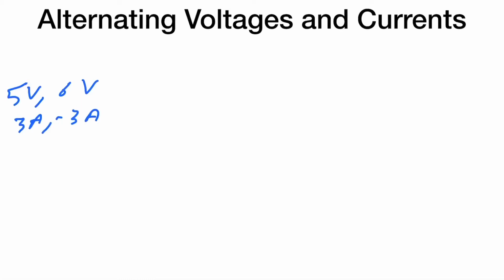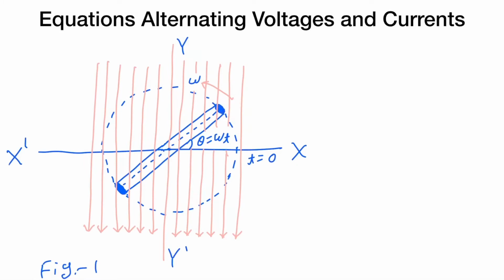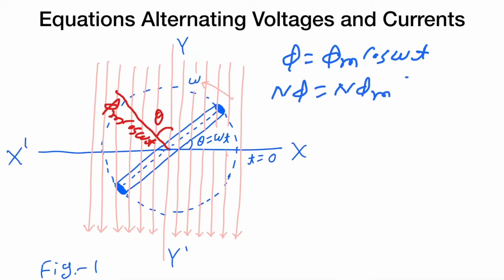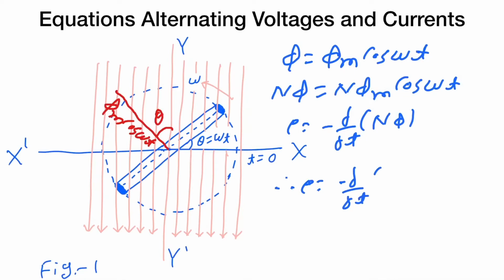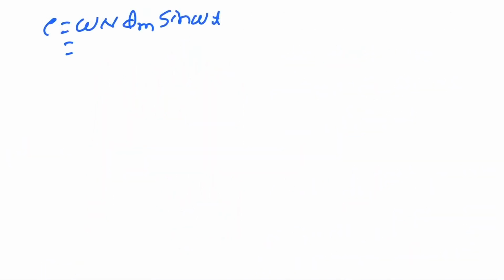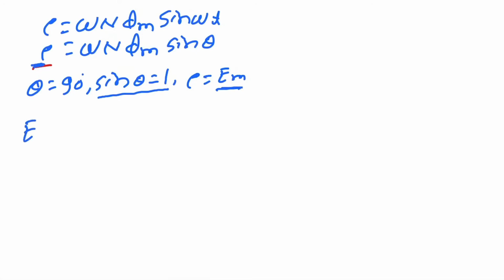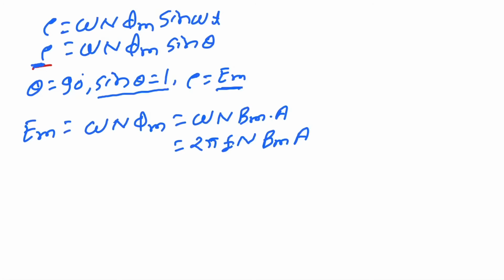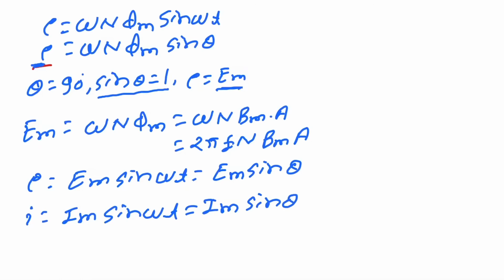Equations of Alternating Voltage and Current